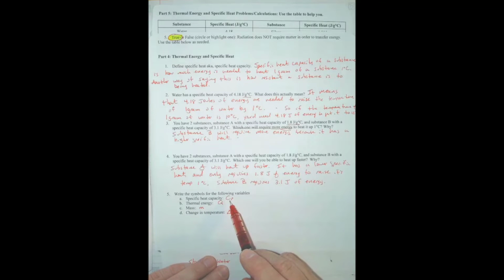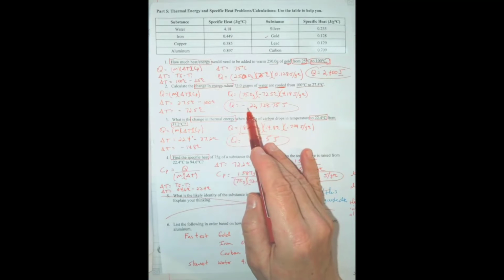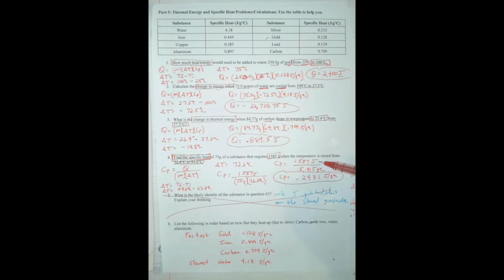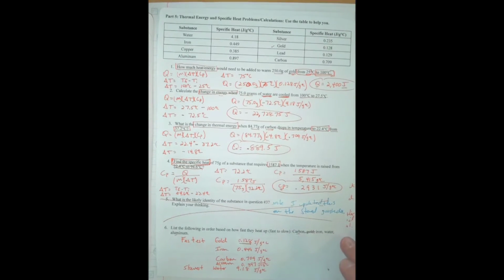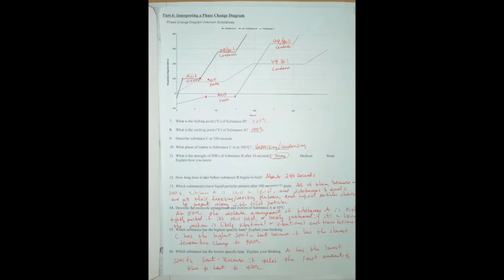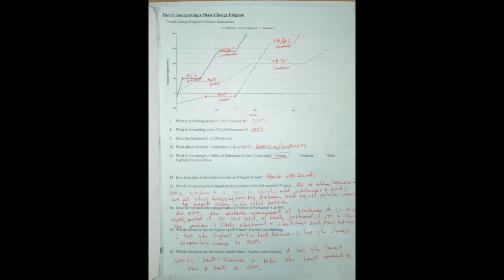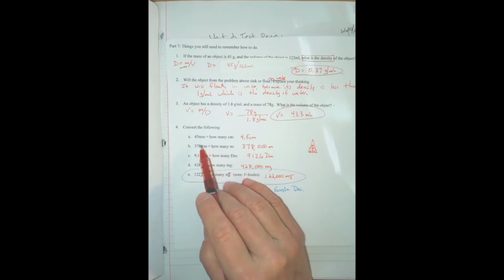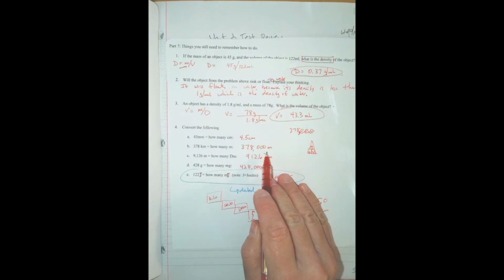Explanation Unit 2 Review Key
Ms. Brothers walks you through the key for the Unit 2 Test Review.  Enjoy!